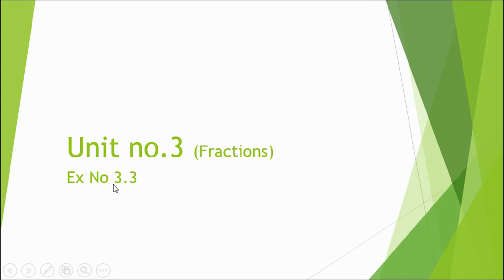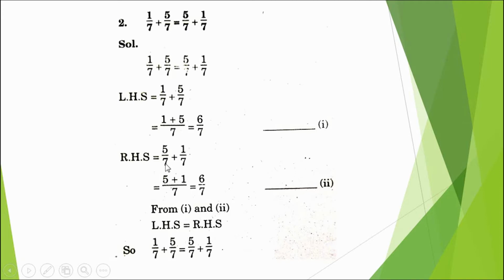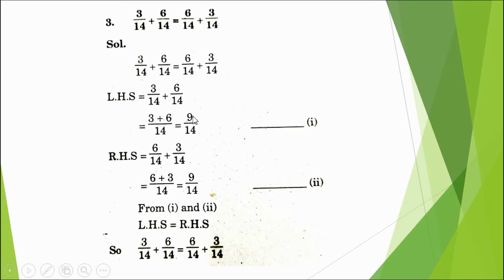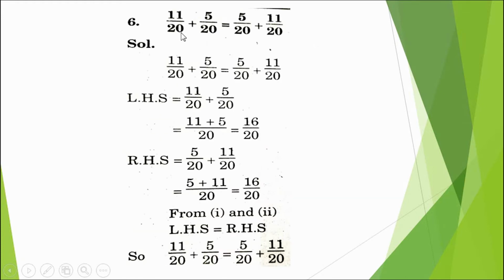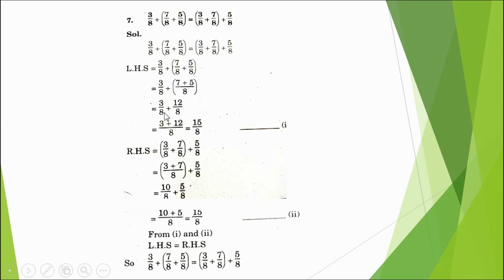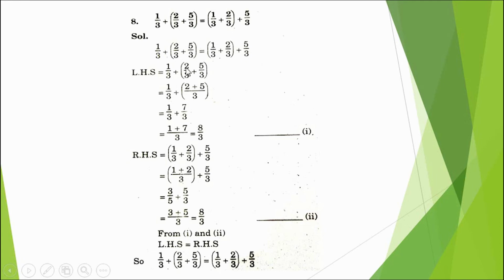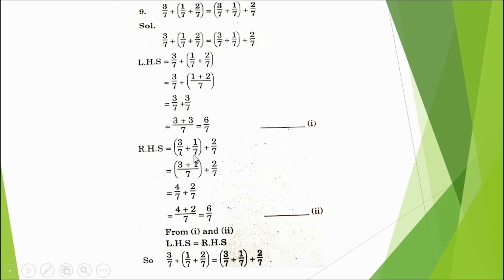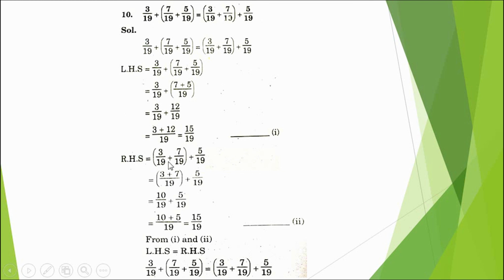Class:5 | Mathematics | Unit:3 | Exercise 3.3 | By Excel School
In this video, we will study Unit 3 Fraction
1- Verification of commutative of addition of fraction with same denominators.
Class:5
Unit:3